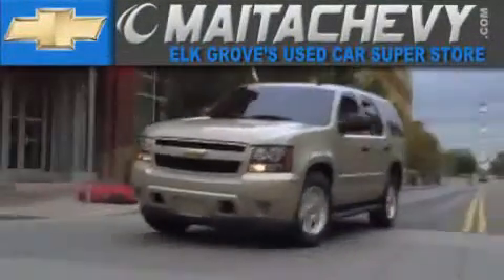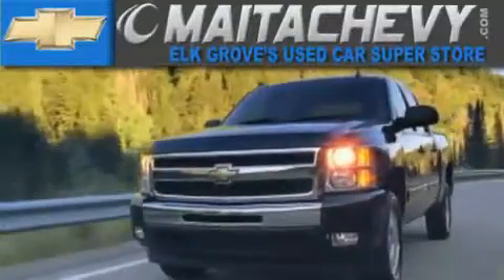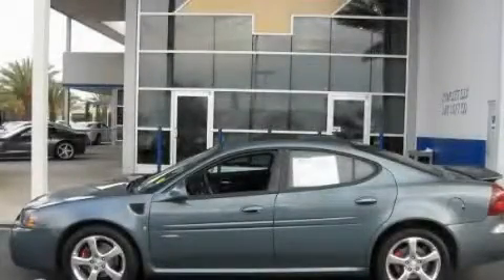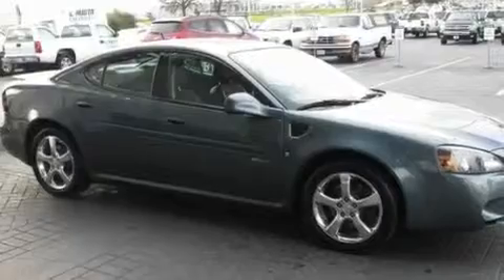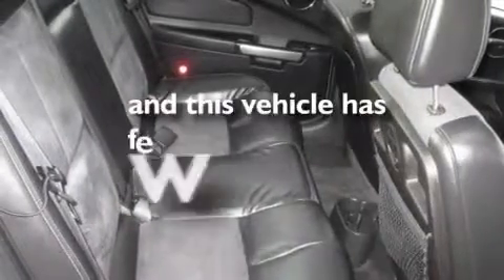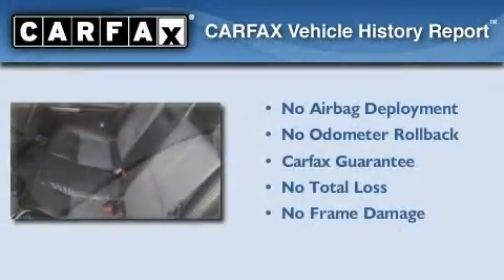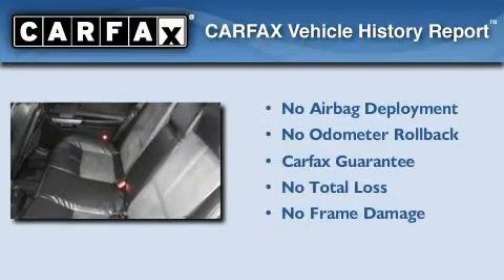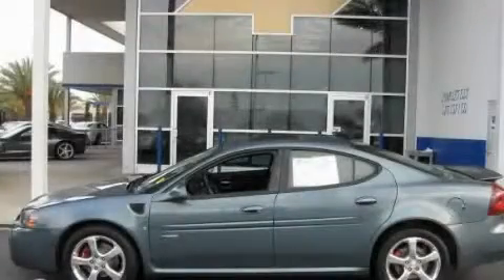Certified 2007 Pontiac Grand Prix Stockton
Year : 2007

 Make : Pontiac

 Model : Grand Prix

 Engine : 5.3l v8 sfi

 Trans . : automatic

 Exterior : midnight blue metallic

 Miles : 61,022

 Maita Chevrolet

 9650 Auto Center Dr.

 Pre-Owned 2007 Pontiac Grand Prix elk grove CA